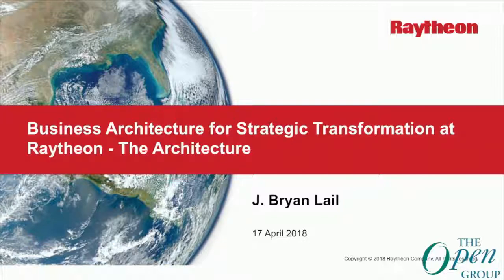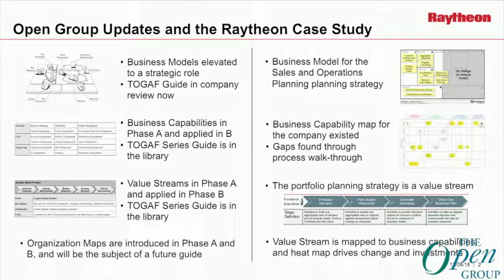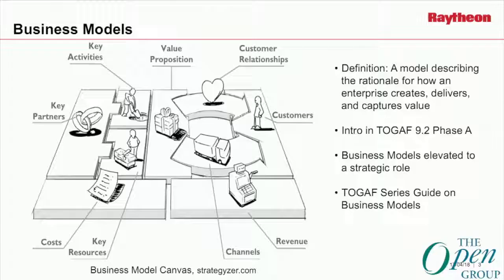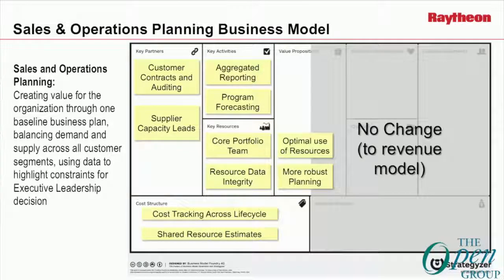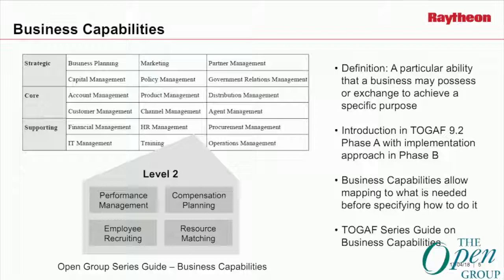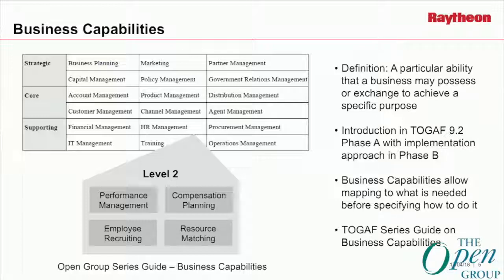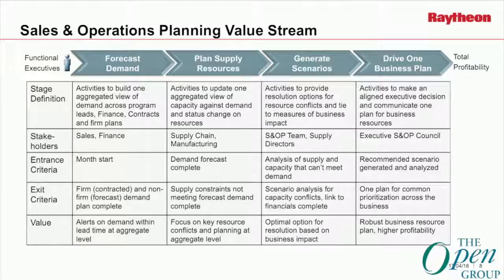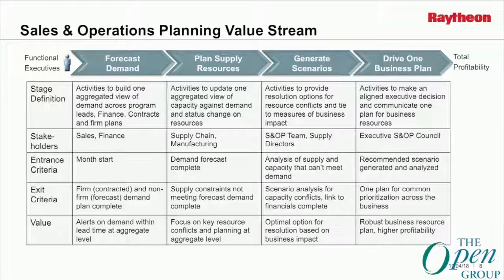The Open Group - Business Architecture for Strategic Transformation at Raytheon - The Architecture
J. Bryan Lail is a Business Architect Fellow at Raytheon Missile Systems. He works across business functions and units to derive key business growth and competitive strategies, and then develops value stream models and business capability maps to shape new ways of doing business to execute the strategies. Architecting the business includes rigorous methods for forming new business models, finding new value streams across organizational functions, and innovative use of information to increase probability of win in new markets. He uses these methods for portfolio-wide insight accelerating business and enterprise-wide initiatives.